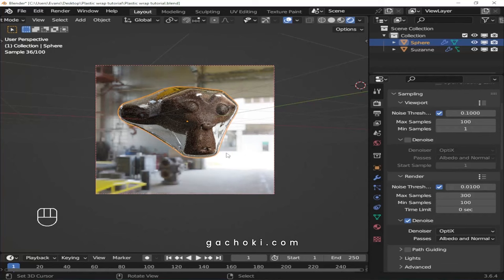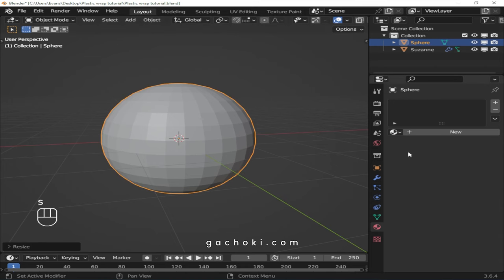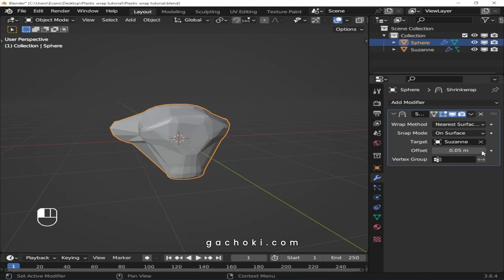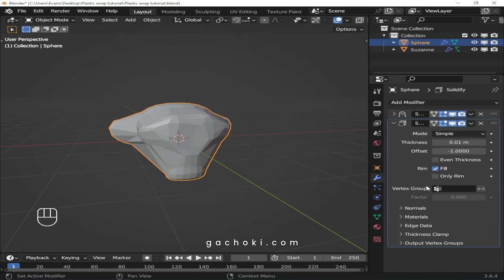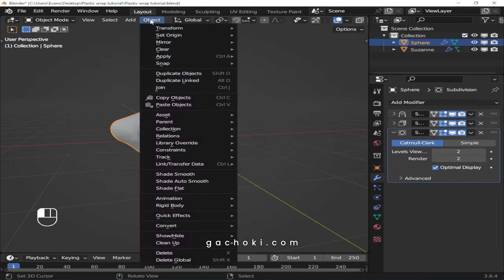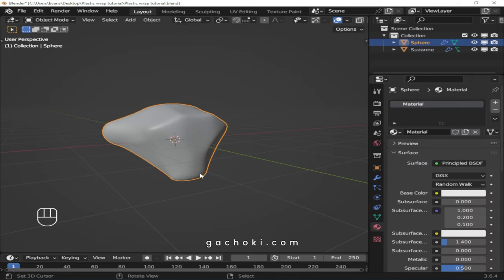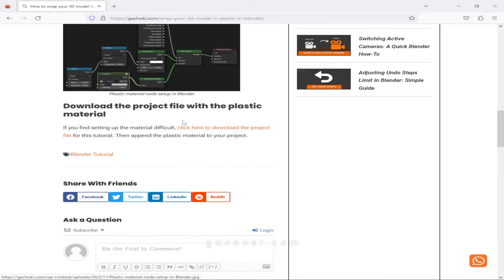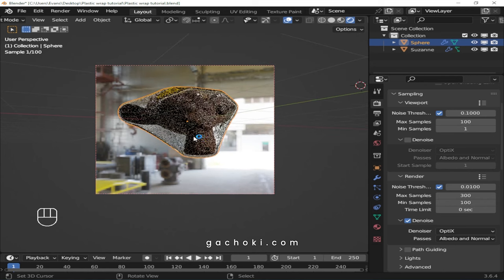How to wrap your 3D model in plastic in Blender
In this tutorial, you will learn how to wrap 3D models in a plastic material using Blender. Follow these steps to get a realistic plastic look.